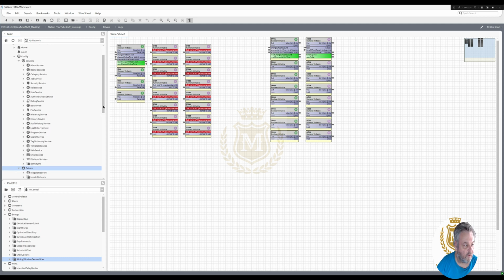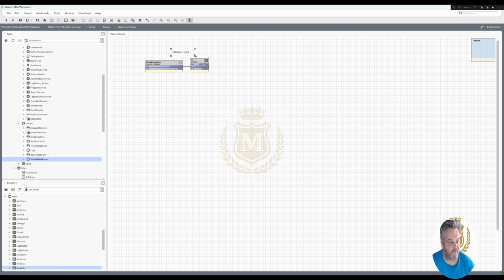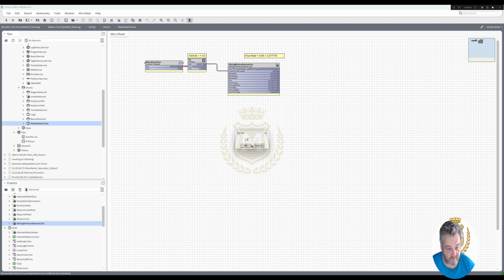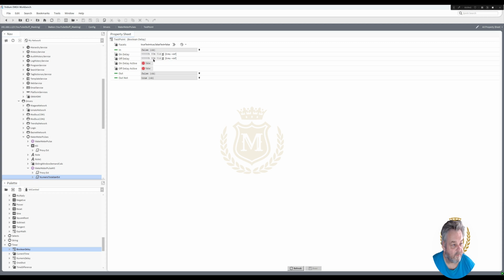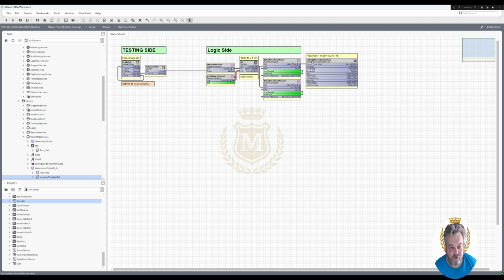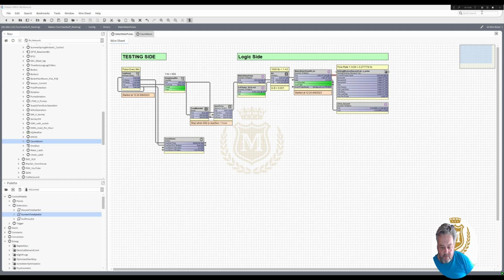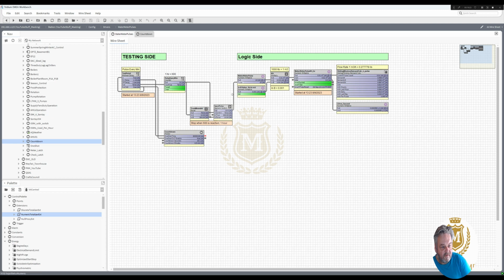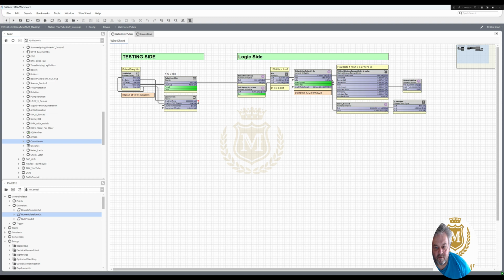#78 N4 Tridium Niagara - Machine Learning - Watermeter Pulse to m3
The logic for water meter pulse 10 litres a pulse to m3 and hourly flow litres a second calculations/logic.